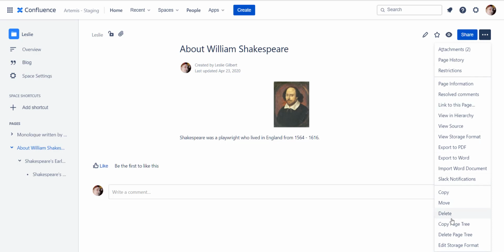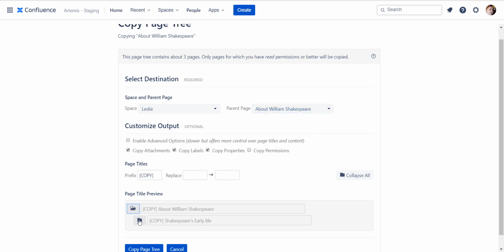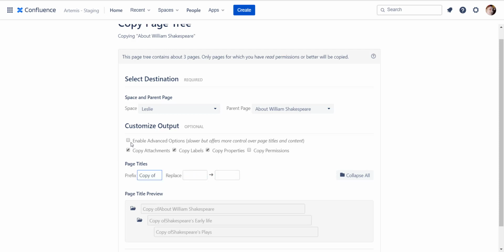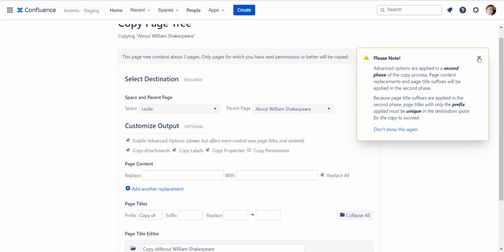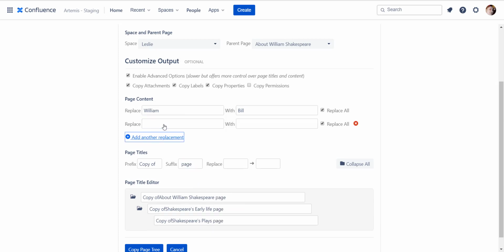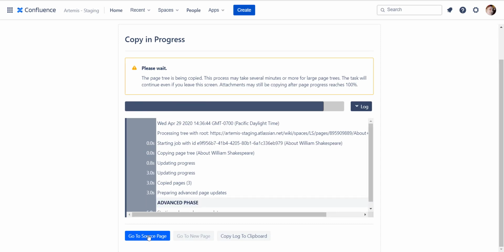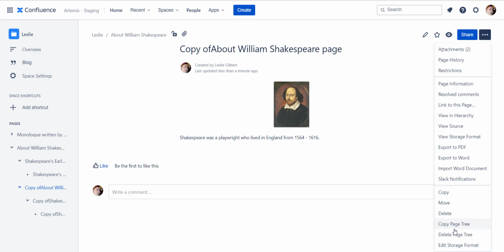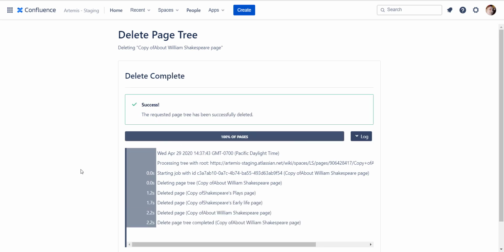Copy Page Tree App for Atlassian's Conflunce Cloud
Using our Copy Page Tree App you can easily copy your entire Page Tree in Atlassian's Confluence on a Cloud Instance

Copy Entire Page Trees in Confluence - available to both 'Confluence installed' and OnDemand.